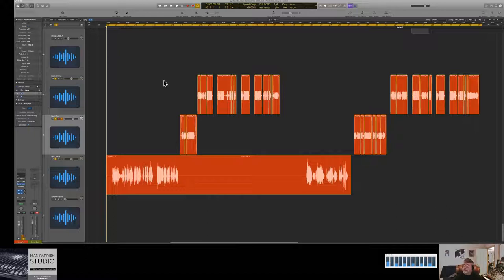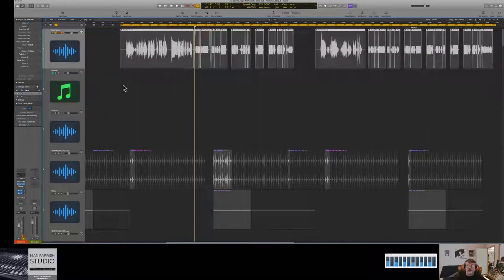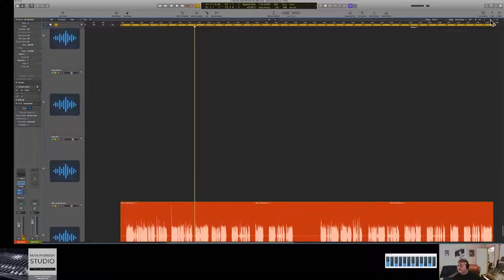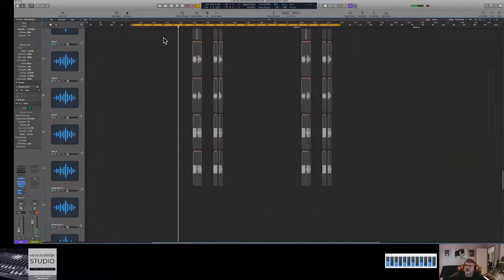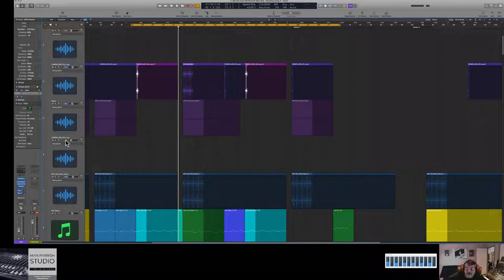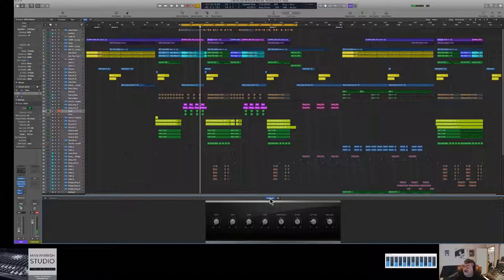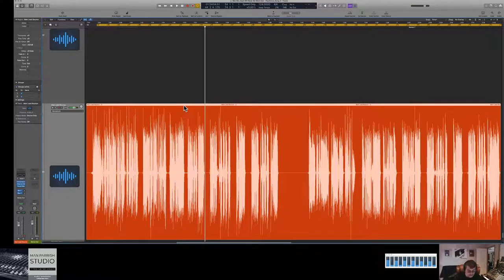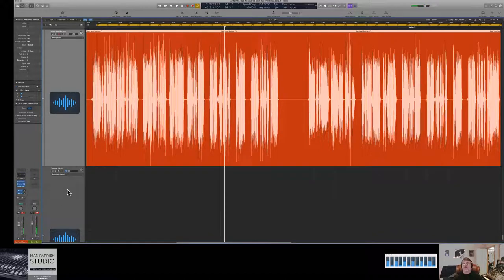Vocal Mixing Basics - How To Mix Vocals - Man Parrish Studio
Vocals are critical to retaining the attention of a listener. Mixing them properly is very important. Here are some tips to get your vocals sounding great, so you can focus ont he rest of your mix.

We'll do other vocal tutorials, this should get you started off on the right foot. It includes evening out your levels [compressors] and basic vocal effects.

Thanx for watching and as always comments are welcome.

I will try to be LIVE every Sunday @ Noon NYC time [google your time] to answer any questions... THANX !!